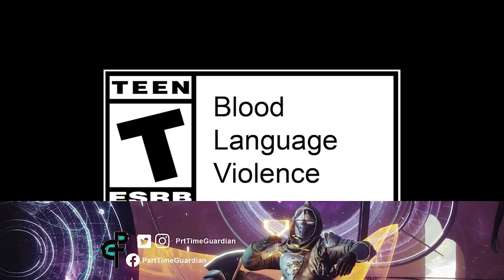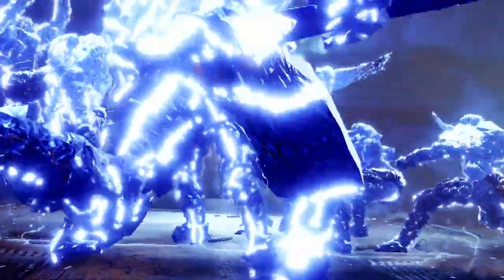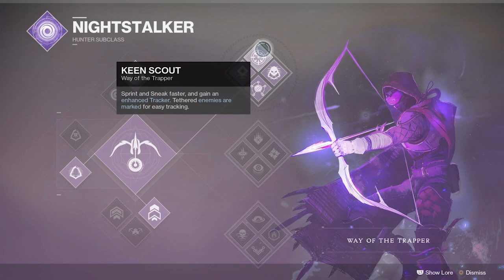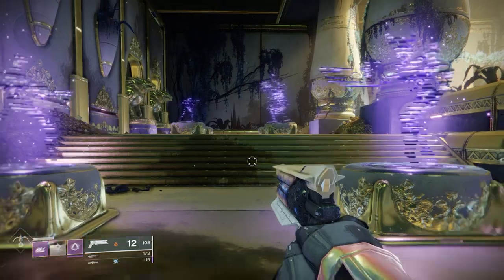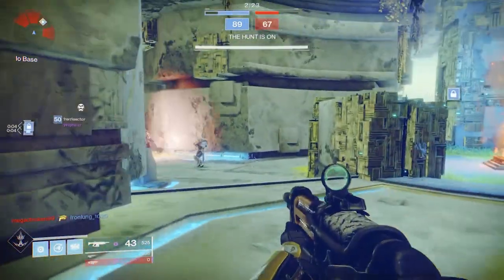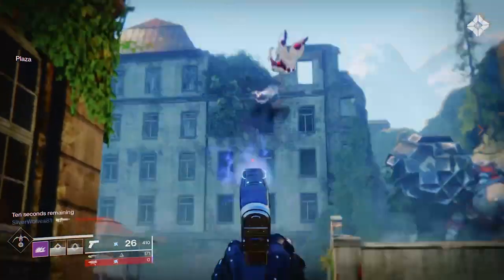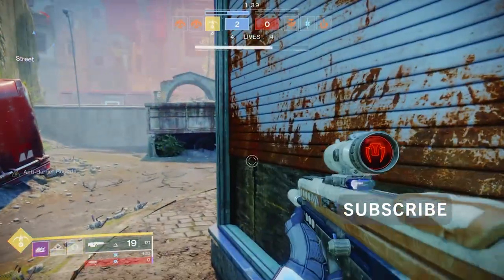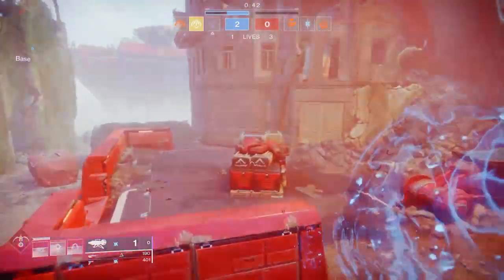Best PVP Hunter Build to prep for Stasis in Beyond Light. Unlimited Invisibility and Grenades.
In this video PartTimeGuardian will discuss the ultimate monster pvp build centered around grenade generation.  This best hunter pvp build will help you dominate crucible this season and prepare for Beyond Light and the Stasis subclasses.  In addition you will be able to stay invisible the entire match and gear up with high stat armor. Maximize Enhanced Bomber and your mobility along with Sixth Coyote to reduce grenade generation and become invisible forever.  Utilize the Umbral Recaster and Trace Overrides to fill in your top tier armor to maximize your build. Utilize the strengths of the hunter nightstalker to generate infinite grenades and invisibility.  Learned how to maximize the future hunter revenant class. Here are some timestamps for the video:

Chapters:
3:15 Base Build
3:46 Ability Overview
6:00 Traction
6:48 Enhanced Bomber
6:57 Enhanced Mods
7:34 High Stat Armor
8:25 Umbral Recaster
8:38 Trace Overrides
9:15 Demolitionist
10:01 Infinite Grenades
12:45 Tier 10 Chart